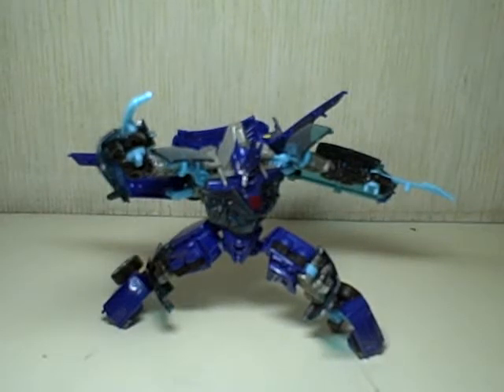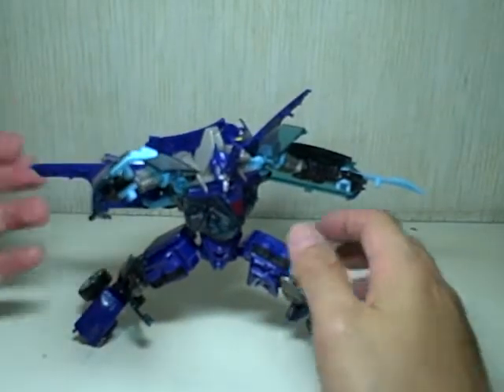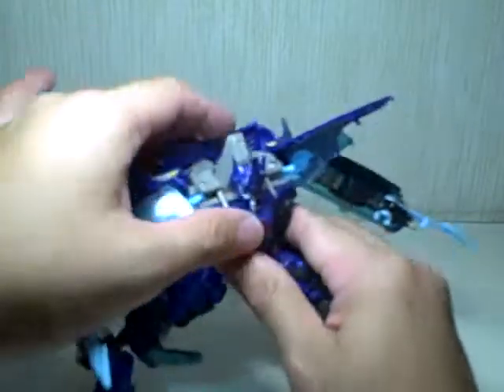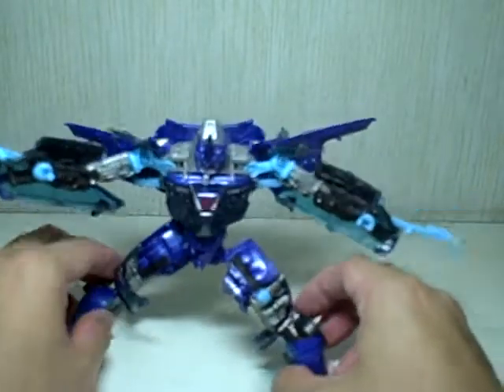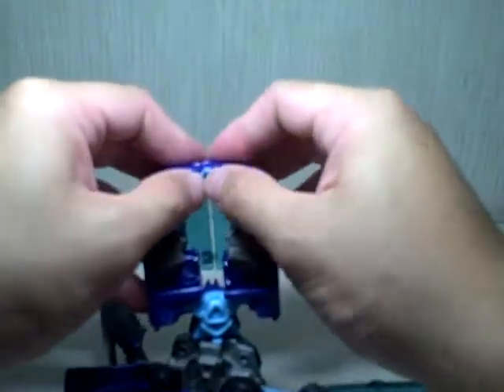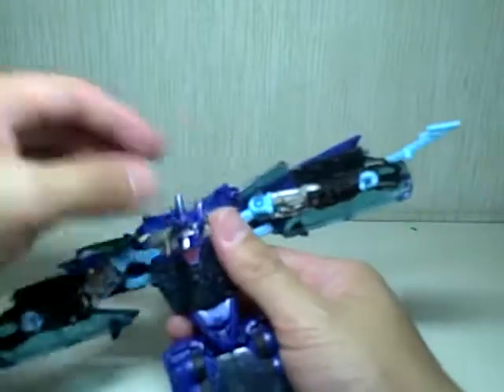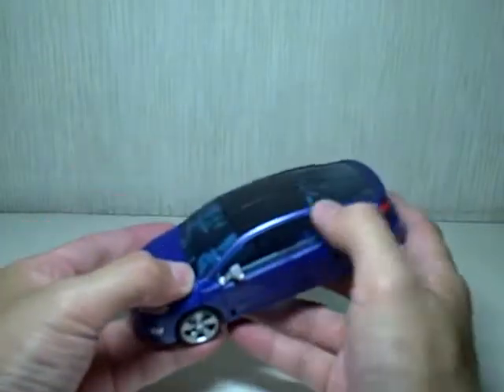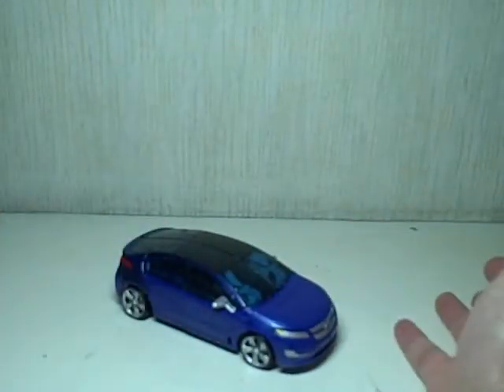Transformers ROTF Jolt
despite his limited screen time, this is still a figure worth purchasing